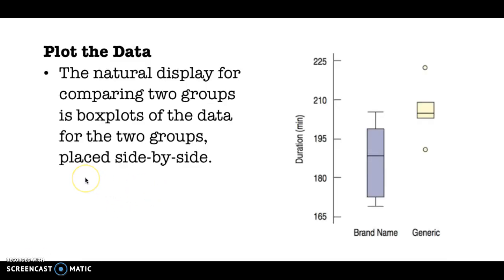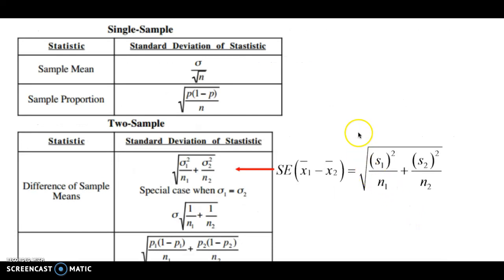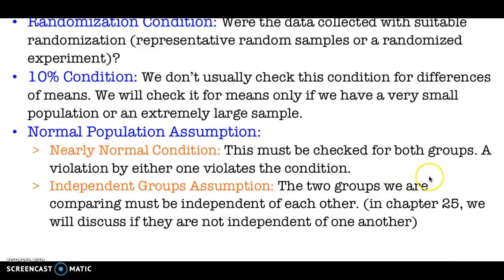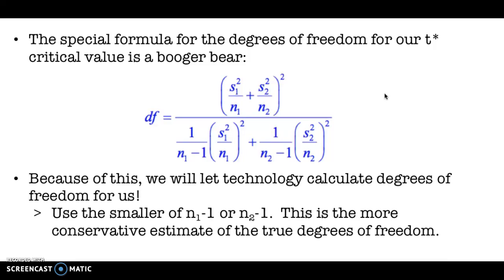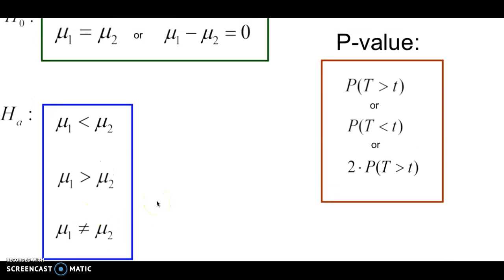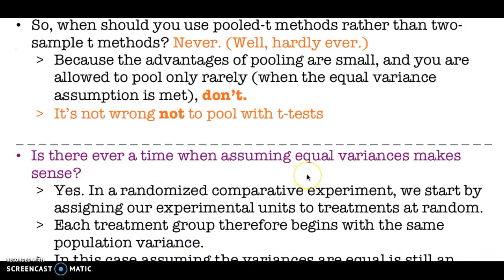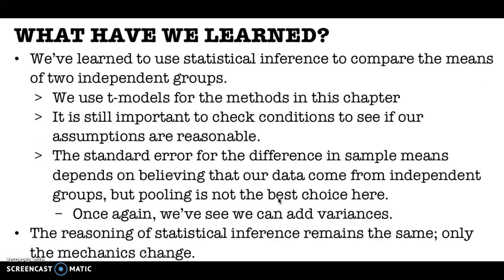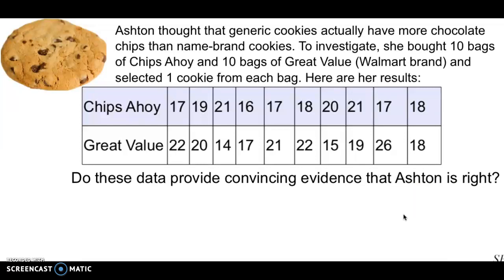Ch 24 Comparing Two Means